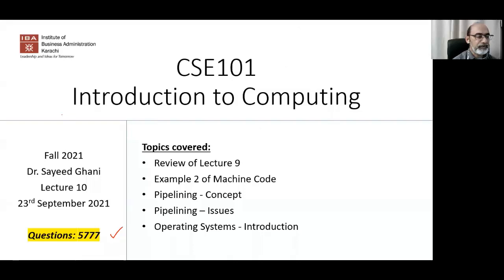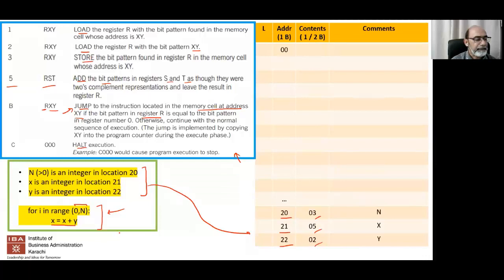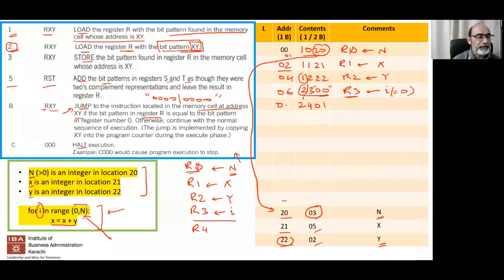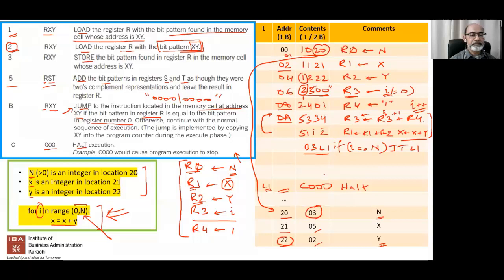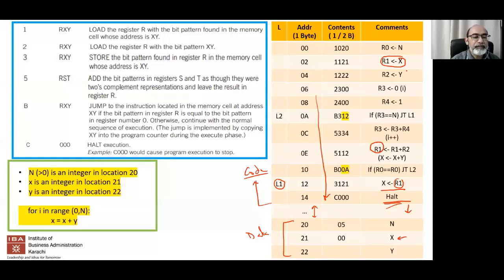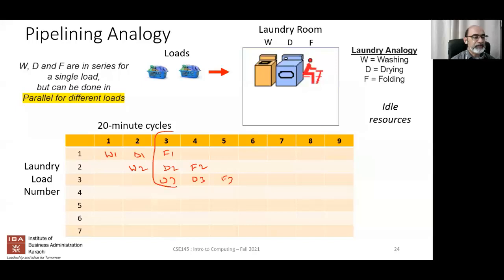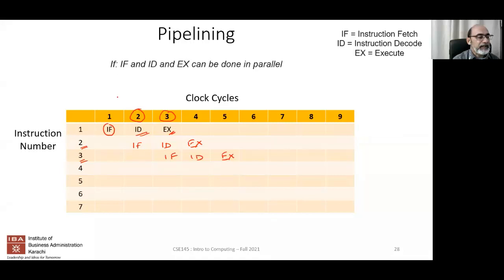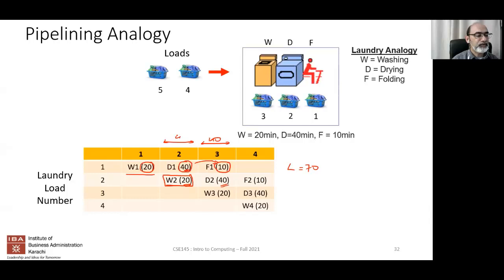IBA: Intro to Computing - F21 - Lecture 10 - Machine Code Example 2; Pipelining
0:00 Overview of Lecture 10 and review of Lecture 9
2:07 Machine Code Example 2
45:30 Pipelining Laundry Room Analogy
49:32 Latency vs Throughput
56:04 Pipelining in CPU
1:00:32 Issues in Pipelining